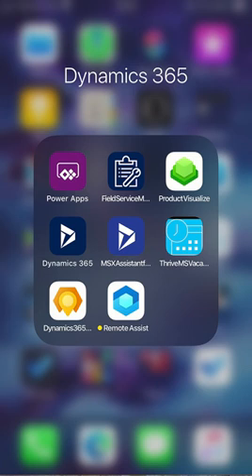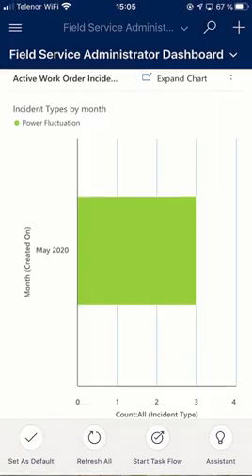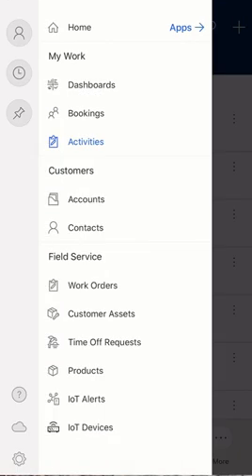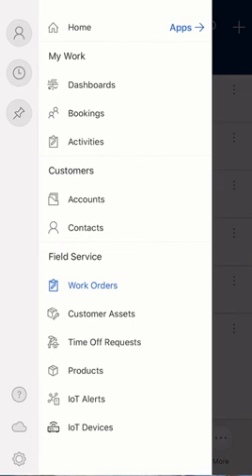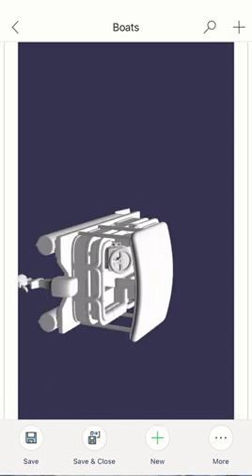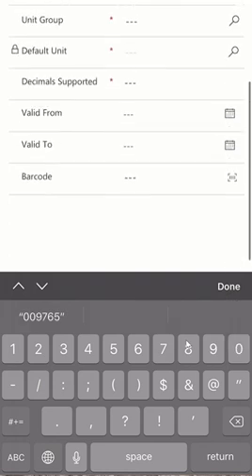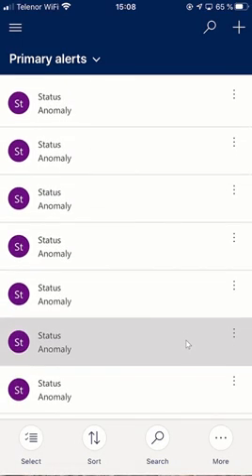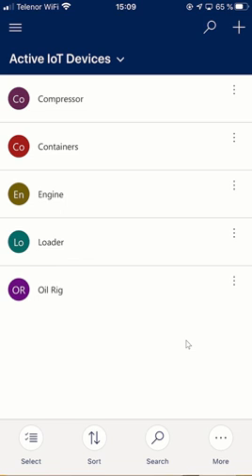Field Service mobile app (Microsoft Power Platform): Brief Overview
Watch this video to get a brief overview of the Field Service mobile PowerApp including a tour of the navigation, interface, calendar view of bookings, barcode scanning, 3D models, and more!